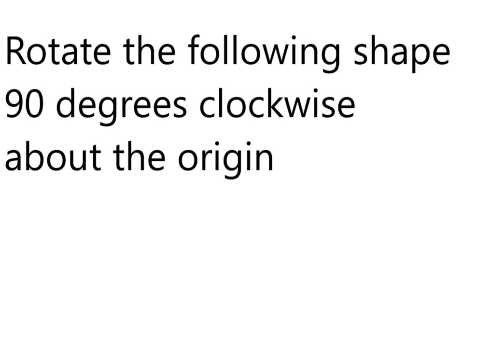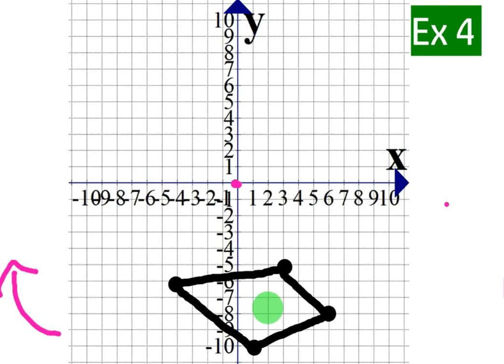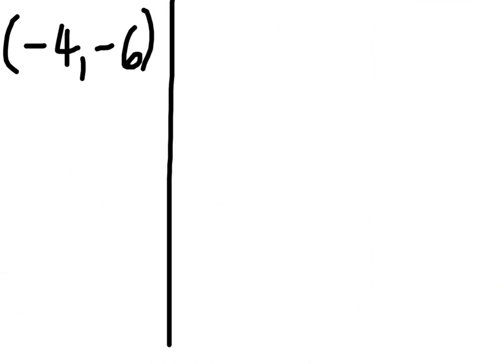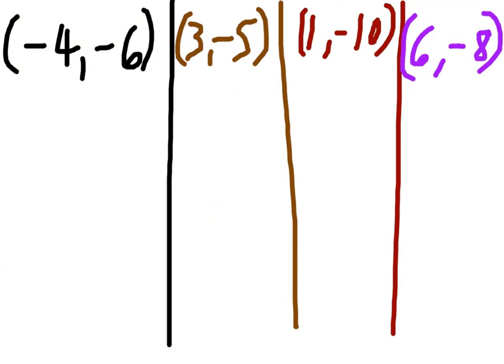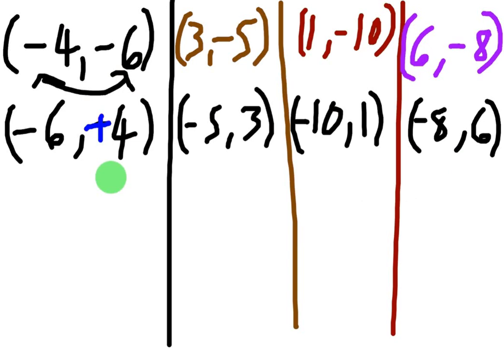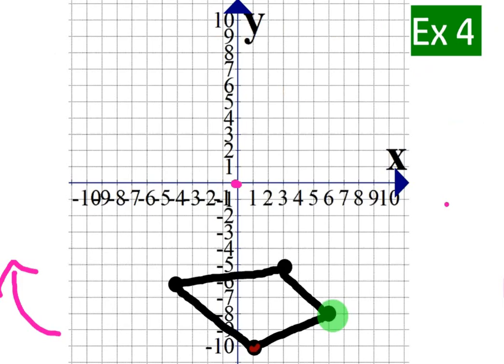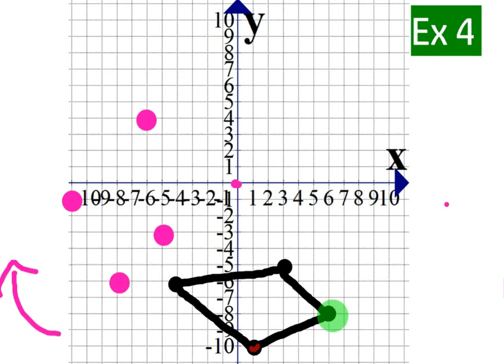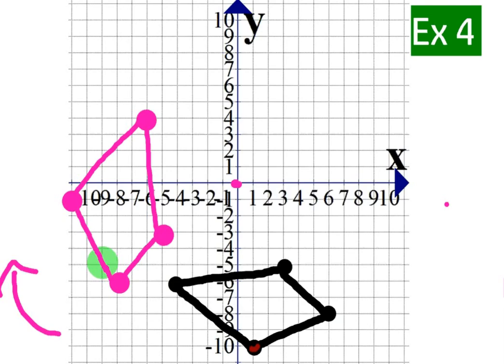How to Rotate a Shape 90 Degrees Clockwise